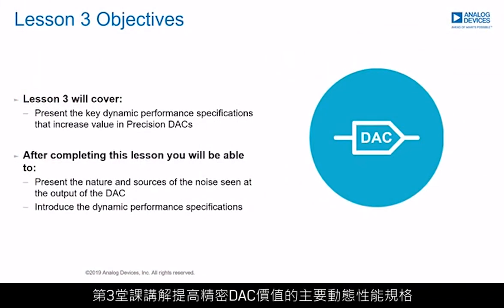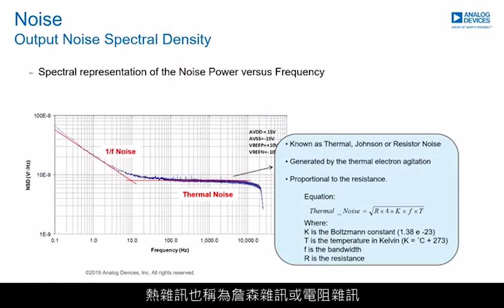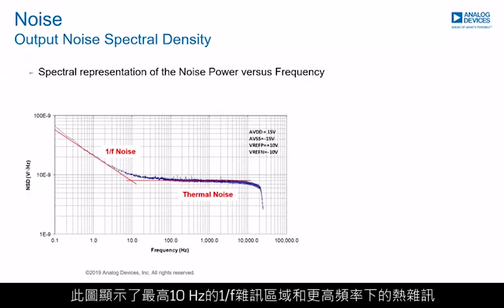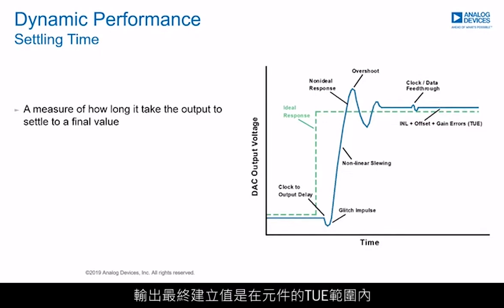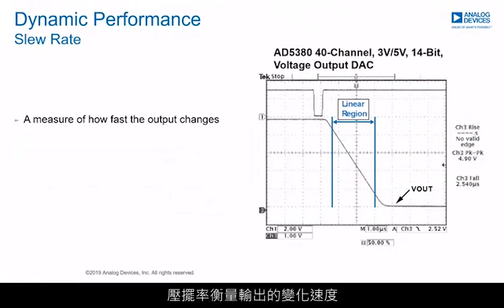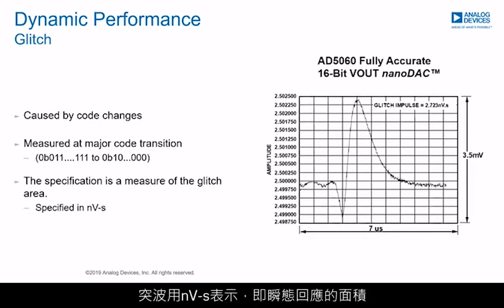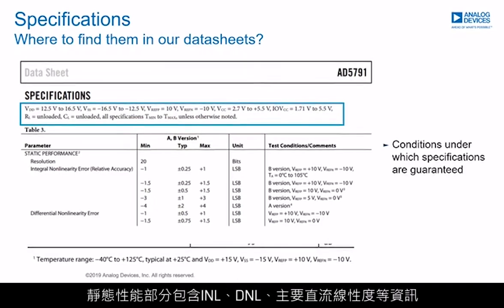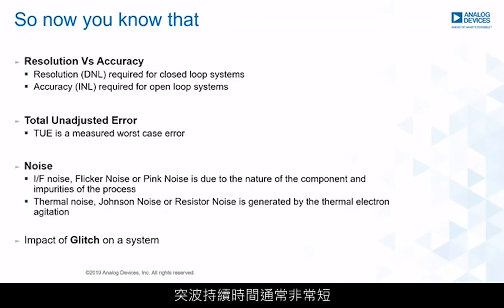精密DAC第3堂：動態性能主要規格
第3堂課將介紹提高精密DAC價值的主要動態性能規格

下一部影片：精密DAC第4堂：精密DAC架構

上一部影片：精密DAC第2堂：靜態性能主要規格